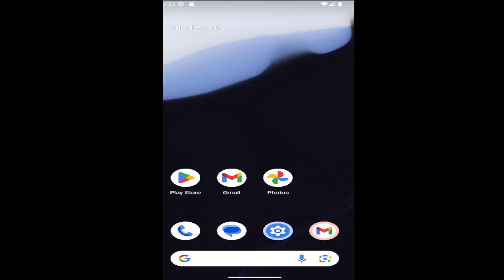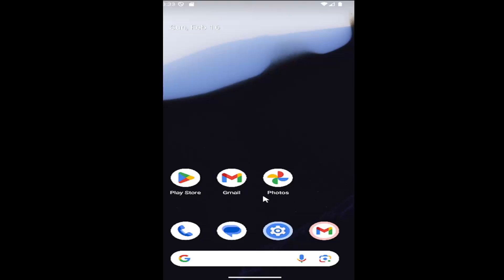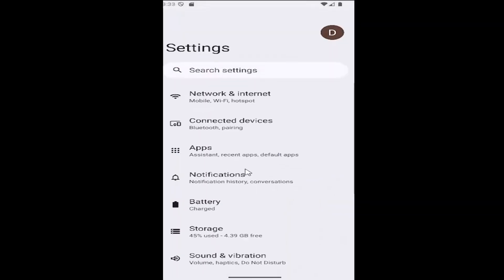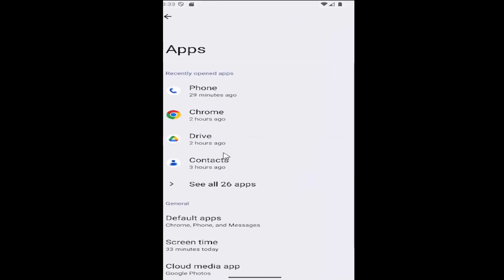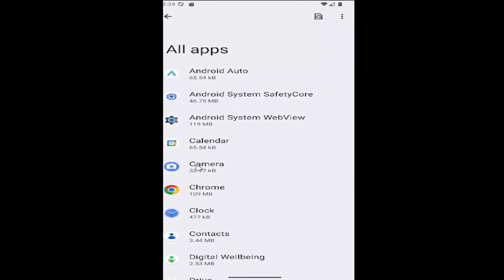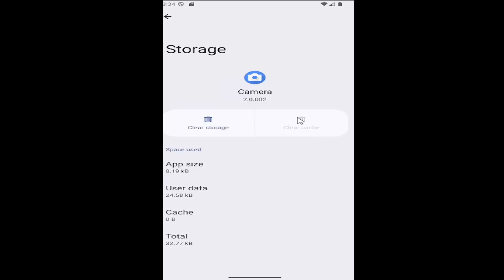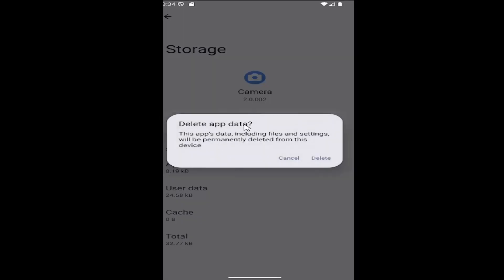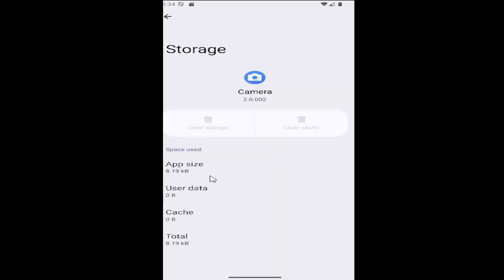Samsung Galaxy Camera App Not Working FIX [Tutorial]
This tutorial offers solutions to resolve the issue of the Samsung Galaxy camera app not working. Whether the app is crashing, failing to open, or showing a blank screen, the guide provides troubleshooting steps to address these common problems. By clearing cache, adjusting settings, or updating the app, users can restore the functionality of the camera and enjoy uninterrupted performance. Following this tutorial helps ensure that your Samsung Galaxy device’s camera app works efficiently for capturing photos and videos without further issues.